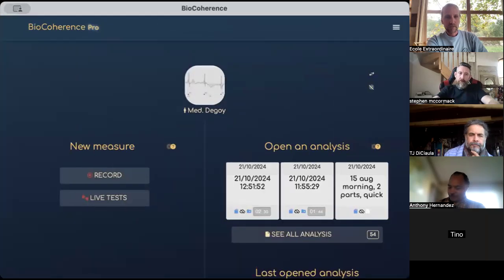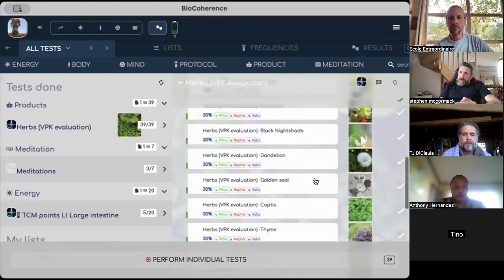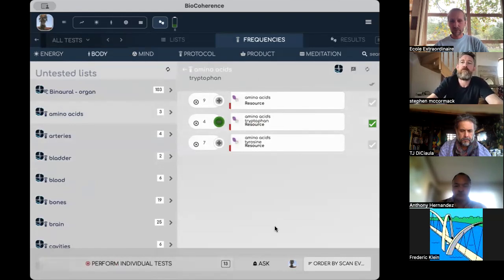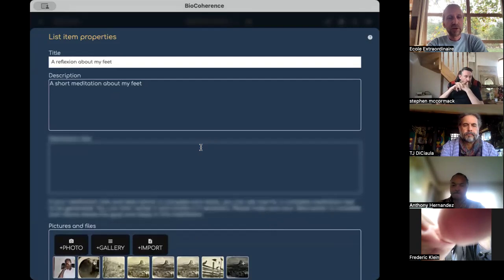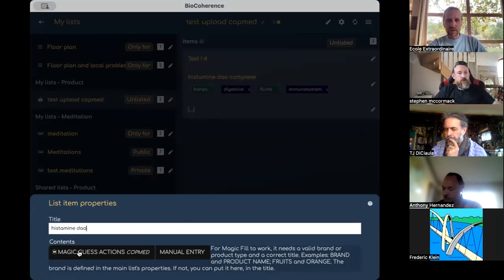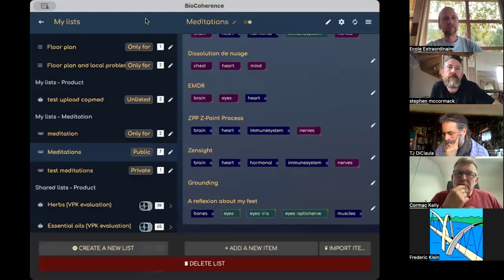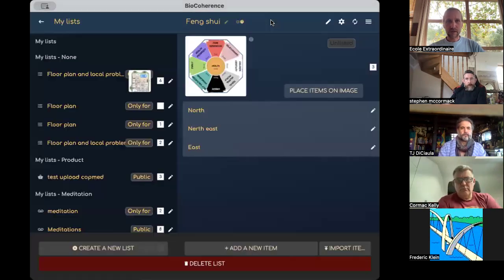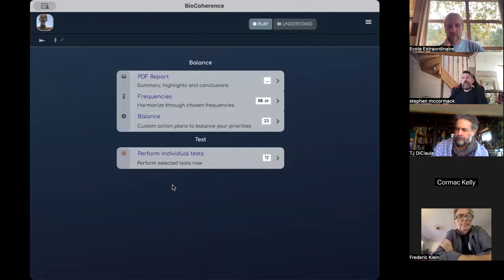5. Streamlining Testing and List Management in BioCoherence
Overview of List Creation and Testing Capabilities in the BioCoherence App

* Understanding Scans vs. Test Lists: Differentiated between conducting scans (using the BioCoherence sensor or Apple Watch) and live tests (only with the sensor), explaining the distinct functionalities each method offers.

* Live Testing with the Sensor: Described the process of presenting information—text, images, frequencies—to users, measuring biofeedback response through immediate reactions and categorizing items based on their effect on energy (positive, neutral, or negative).

* Creating and Customizing Lists: Demonstrated how to build personalized lists of items, such as supplements, herbs, or yoga poses, and tag each with intended effects on specific organs or energy systems. Lists can include pre-evaluation features to align items with scan results.

* Pre-Evaluation and Individual Testing: Explained the dual approach: use pre-evaluation to align items with scan results, then confirm selections through individual tests, giving practitioners enhanced confidence in recommendations.

* Utilizing Shared and Downloadable Lists: Reviewed how practitioners can access lists created by others, download or purchase them if necessary, and even create custom lists for professional use.

This webinar provided in-depth guidance on utilizing lists and testing features within the BioCoherence app, allowing practitioners to streamline their work with customizable lists, evaluate item impacts with biofeedback, and develop tailored wellness plans for their clients.